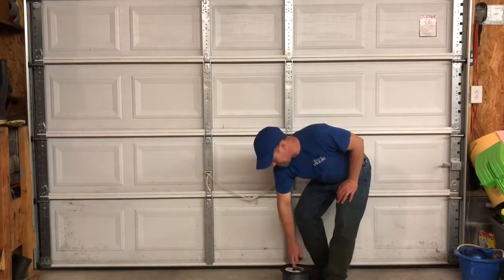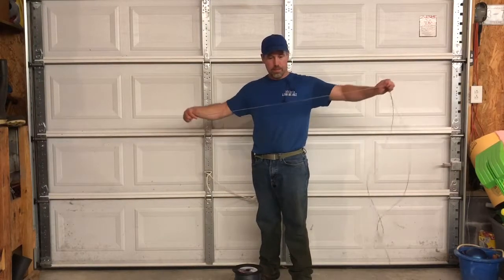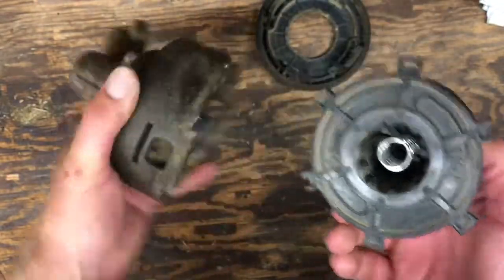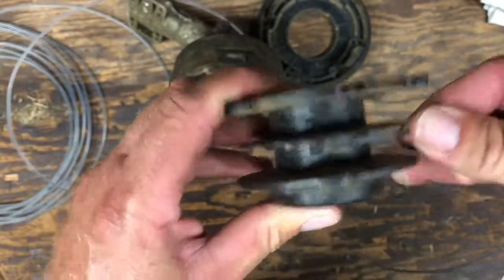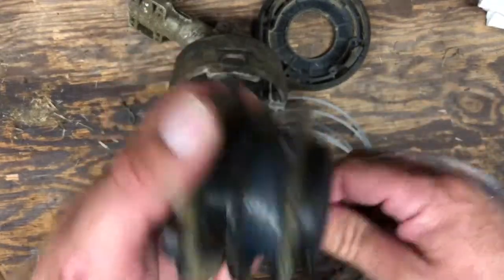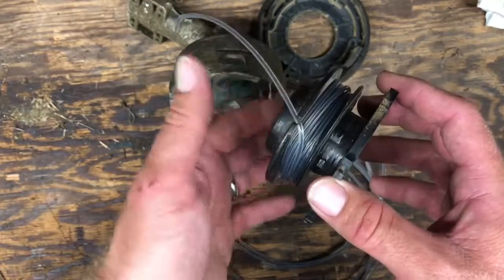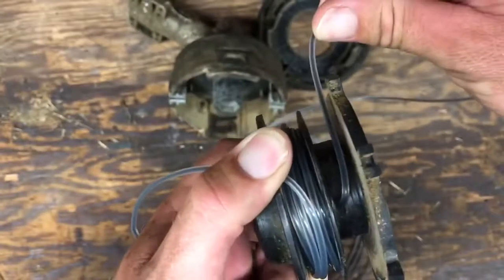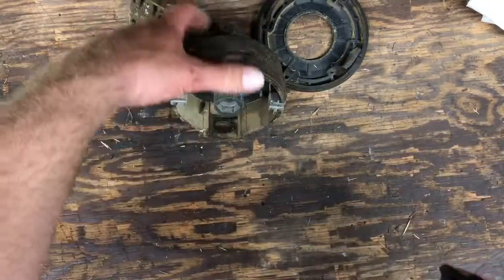How to load a Stihl weed eater head quickly and easily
An example of how fast you can load the line into the head of a Stihl weed eater when done properly and an explanation of how to do it.